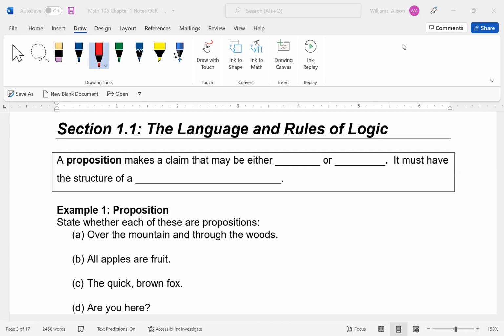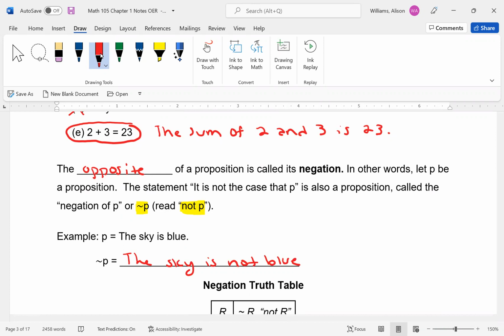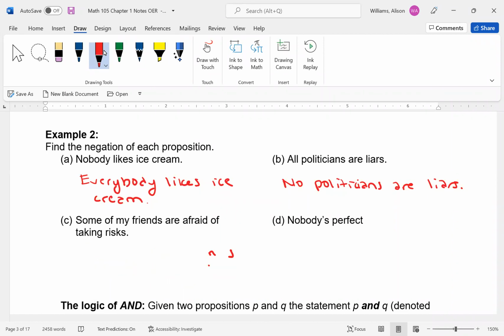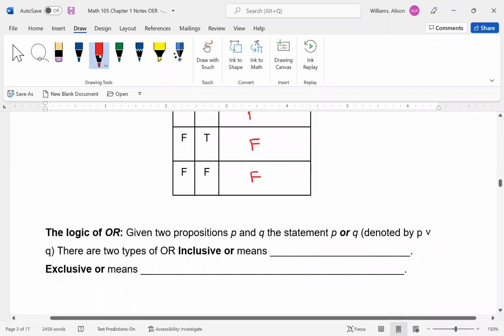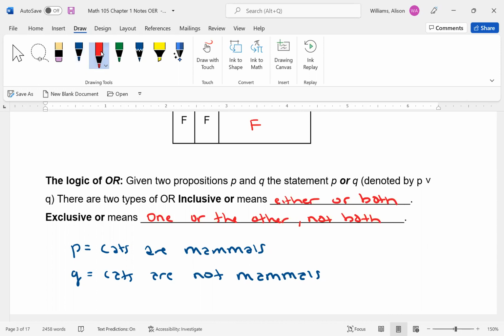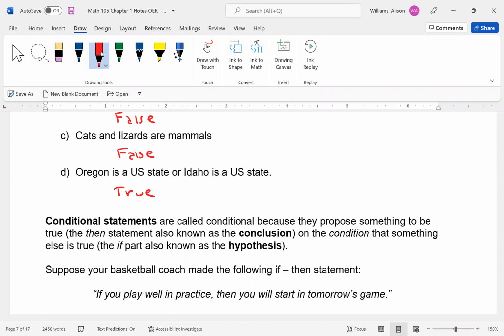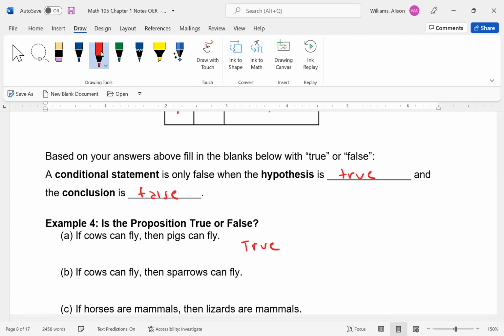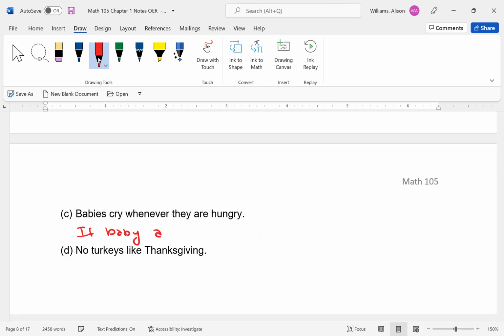Propositions and Truth Tables